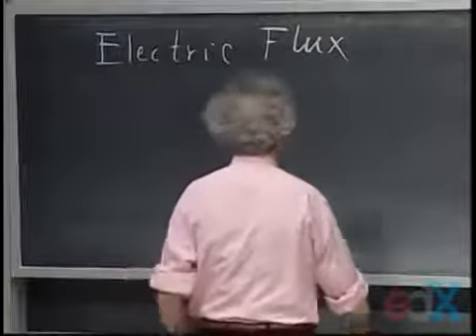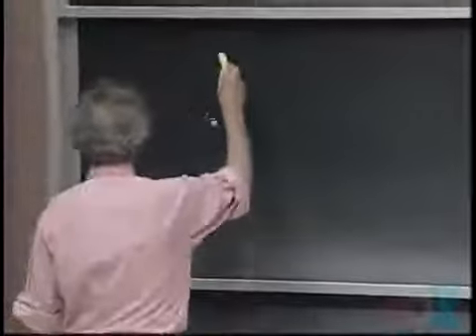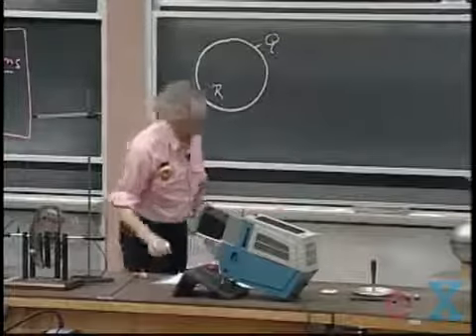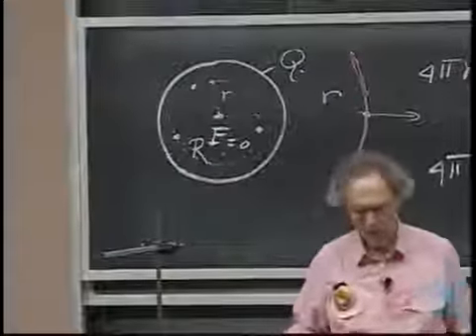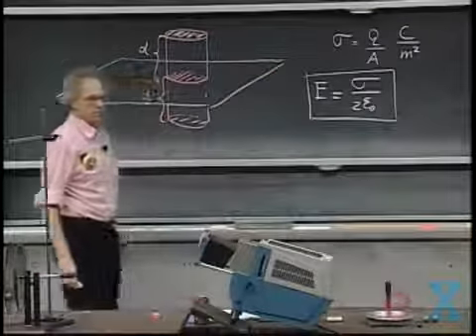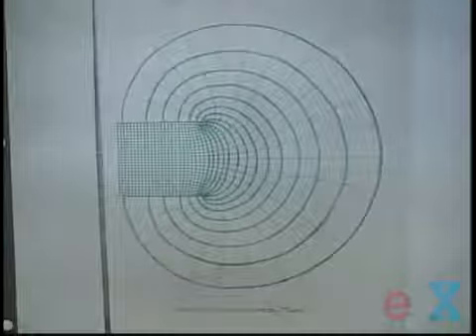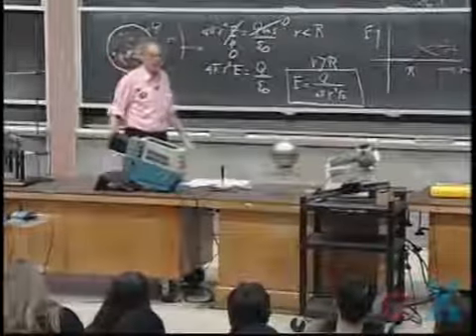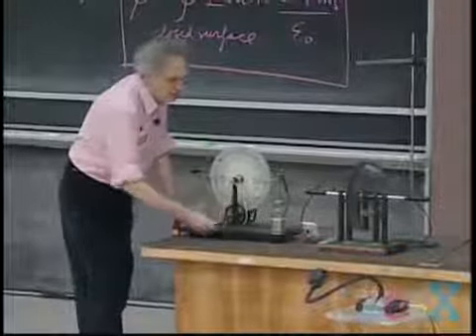ELECTRIC FLUX AND GAUSS'S THEOREM BY PROFESSOR WALTER LEWIN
Hi everyone out there

Here is a video by one of the physics legends PROFESSOR WALTER LEWIN hope you all will understand the ELECTRIC FLUX AND GAUSS'S THEOREM clearly.

NEHAL VERMA